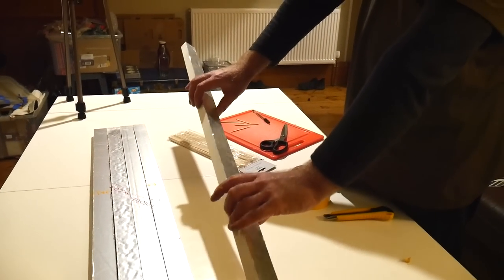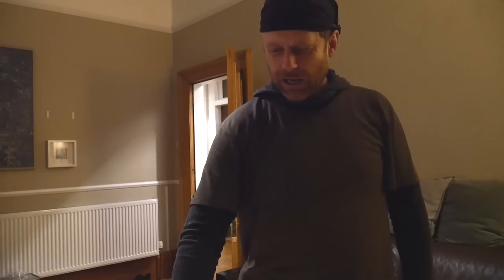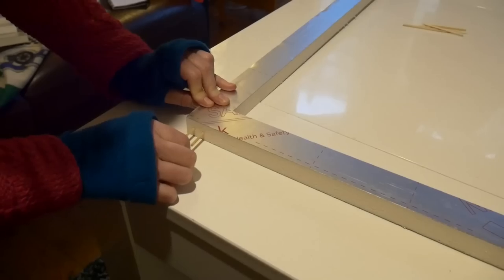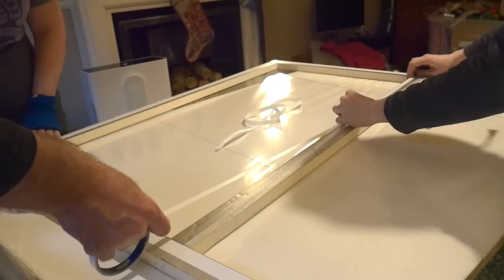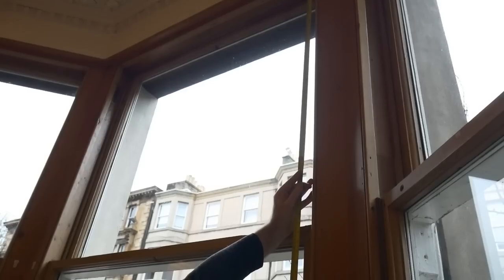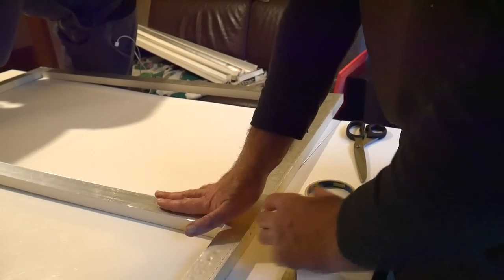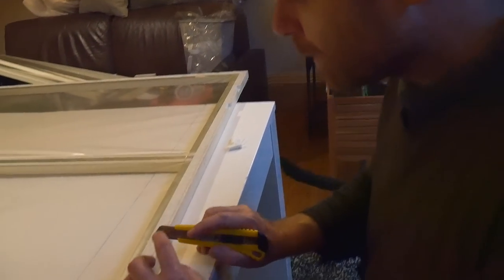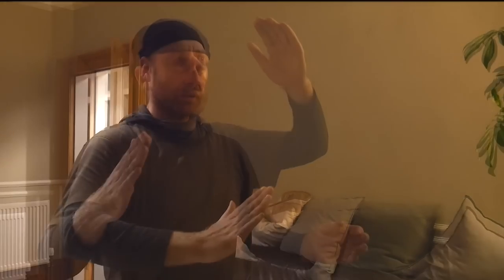$5 DIY Triple Glazed Windows -Tutorial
How to make a ultra low cost and easy window insulation unit for increasing the insulation and wind stopping capacity of windows, especially older types.

The single glass of the existing window plus the two plastic film layers of the unit result in a triple glazed, well sealed window which will retain a lot more heat, and can be easily removed and replaced for cleaning and ventilation.

0:00 Use and Materials
3:49 Build Tutorial
5:12 Tips & Tricks